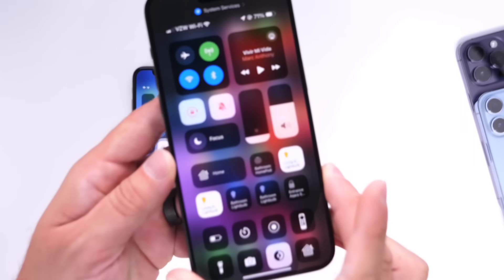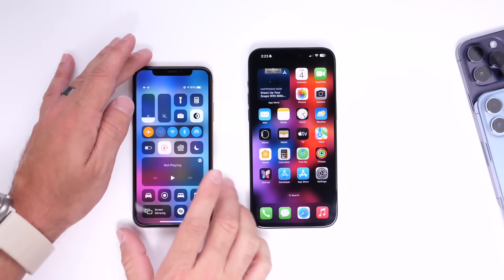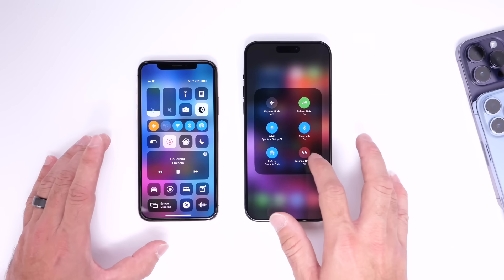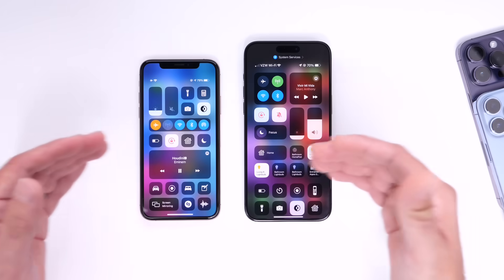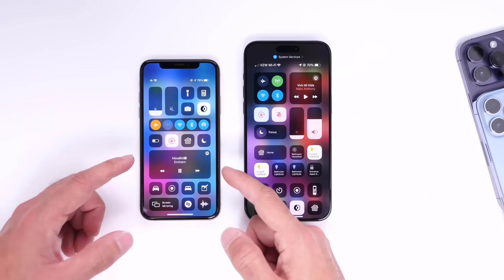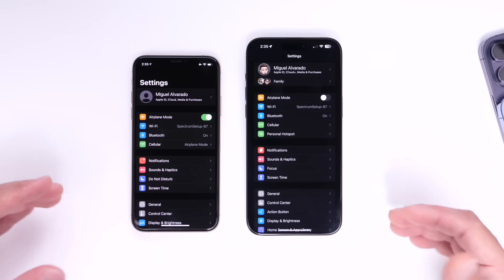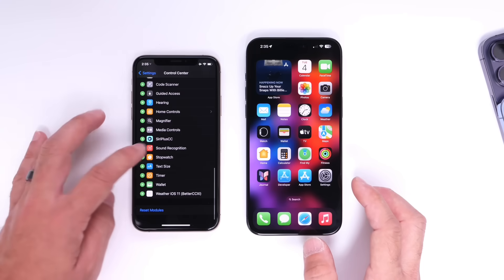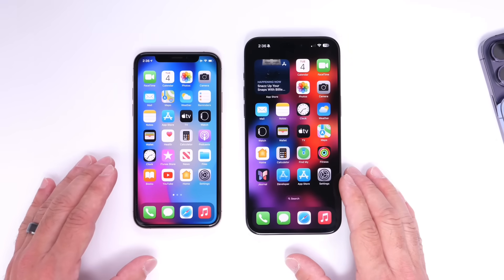iOS 18 - NEW Control Center Update!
Apple is rumored to change the control center in iOS 18, so in this video we go over a few concept and ideas on how Apple could improve control center on the iPhone with their next major update iOS 18   ￼